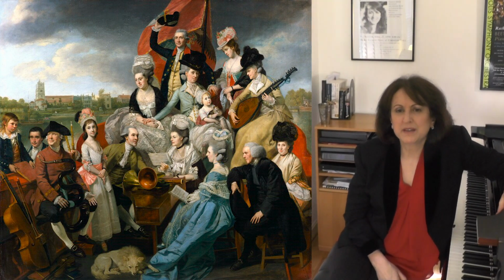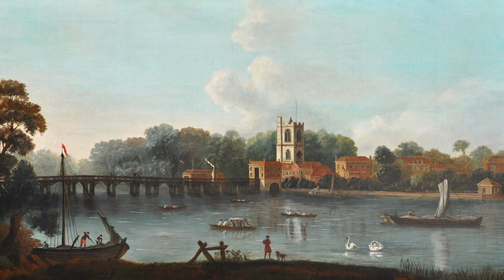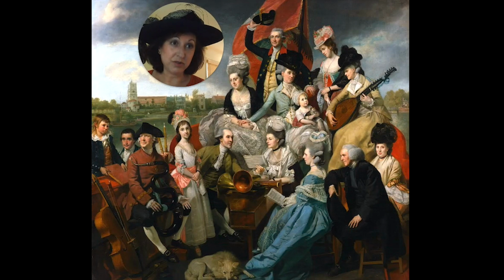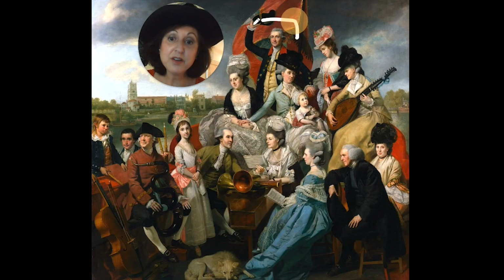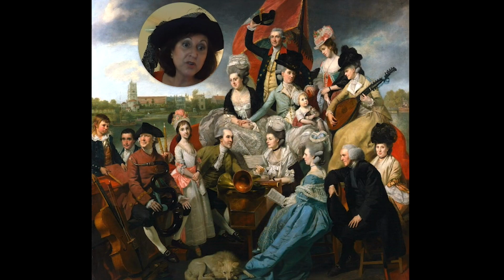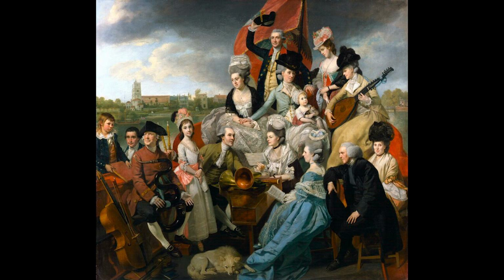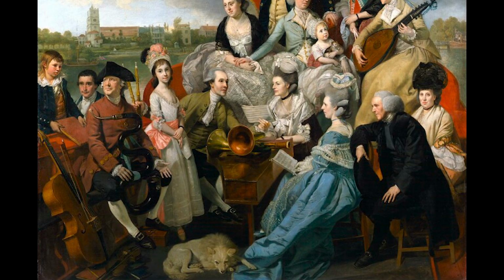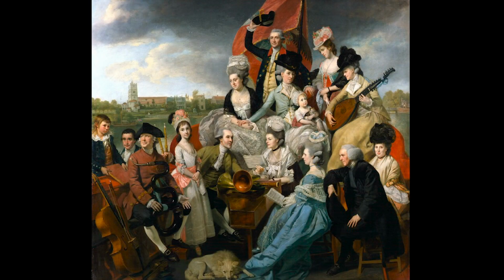Zoffany's Portrait of the Sharp Family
The Family of William Sharp: Musical Party on the Thames, by Johan Joseph Zoffany. Behind a joyful portrait of an 18th century family playing music together lies a powerful celebration of social harmony and a true commitment to justice. Dr. Rachel Franklin explores this fascinating intersection between art, music and history, and finds that the entertaining Sharps have a ringing take-home message for us today: love music, give back, and always wear big hats!

ZOFFANY CITATIONS

Juliusz Zarebski: Kujawiak from Suite Polonaise, Op. 16
Artist: Rachel Franklin, piano
Album: Polish Piano Music
Label: Endeca

Thomas Arne: Concerto no. 1 in C major
Artists: Paul Nicholson & The Parley of Instruments Baroque Orchestra
Album: Arne – Six Favorite Concertos
Label: Helios

Thomas Arne: Symphony no. 4 in C minor, Larghetto
Artists: The Hanover Band & Graham Lea-Cox
Album: 18th Century British Symphonies
Label: ASV

Thomas Arne: Rule Britannia
Artist: Rachel Franklin

George Frideric Handel: Hornpipe I & II, Andante, Allegro from The Water Music, HWV 348-350
Artists: Chamber Soloists of Washington & Edward Carroll
Label: Sony Classical

Johann Christian Bach: Symphony in E-Flat Major, Op. 6, No. 2, Allegretto
Artists: Akademie für Alte Musik Berlin & Stephan Mai
Album: J. C. Bach: Symphonies & Concertos
Label: Harmonia Mundi

ART:

Johan Joseph Zoffany: The Sharp Family
National Portrait Gallery, London

Johan Joseph Zoffany: George III, Queen Charlotte and their Six Eldest Children
Royal Collection Trust, London

Johan Joseph Zoffany: Queen Charlotte

Johan Joseph Zoffany: Self portrait
Uffizi Museum, Florence

Johan Joseph Zoffany: Tribuna of the Uffizi
Royal Collection, London

Johan Joseph Zoffany: The portraits of the Academicians of the Royal Academy
Royal Collection, London

Johann Zoffany: Portrait of George III of the United Kingdom
Royal Collection

Johan Joseph Zoffany: Self drawing
British Museum, London

Johan Joseph Zoffany: The Drummond Family
Yale Center for British Art, New Haven

Johan Joseph Zoffany: The Gore Family

Johan Joseph Zoffany: Patrick Heatly

Johan Joseph Zoffany: Ann Brown
Museo Thyssen, Madrid

Johan Joseph Zoffany: Colonel Blair with his Family and an Indian Ayah
Tate, UK

Johan Joseph Zoffany: Three Daughters of John, 3rd Earl of Bute
Tate, UK

Johan Joseph Zoffany: David Garrick

Johan Joseph Zoffany: Garrick and Pritchard in Macbeth

Johan Joseph Zoffany:

Francis Wheatley: A Family Group in a Landscape
Tate, UK

Théodore Géricault: The Epsom Derby
Louvre, Paris

Thomas Hudson: George Frideric Handel
Private collection

Thomas Gainsborough: Johann Christian Bach

Jan Miense Molenaer: Family Making Music
Frans Hals Museum, Haarlem, the Netherlands

Pieter de Hooch: Family Making Music
Cleveland Museum of Art

Joseph Wright: Mr. & Mrs. William Chase
Private collection

Jean-Marc Nattier: The Artist and his Family
Chateau de Versailles, France

Giovanni Antonio Canal: Veduta di Greenwich dal fiume
Tate Britain, London

Giovanni Antonio Canal: The Thames from Somerset House Terrace towards the City
Royal Collection, London

Giovanni Antonio Canal: The River Thames with St. Paul's Cathedral on Lord Mayor's Day
The Lobkowitz Collections, Prague